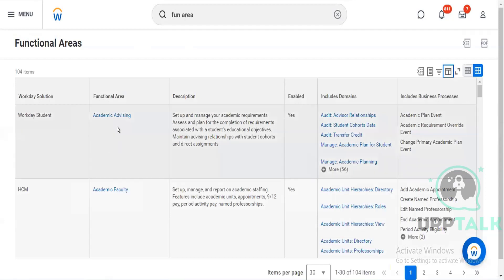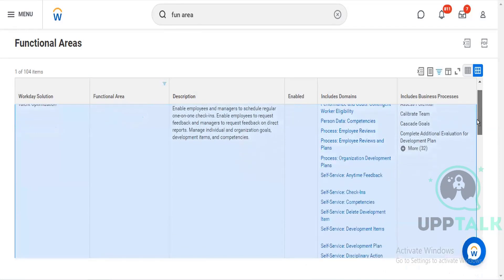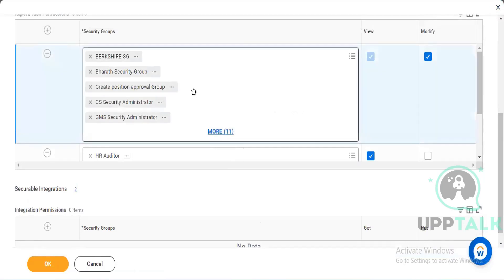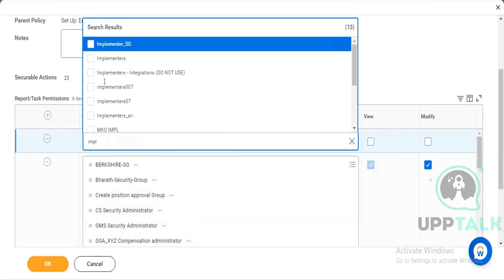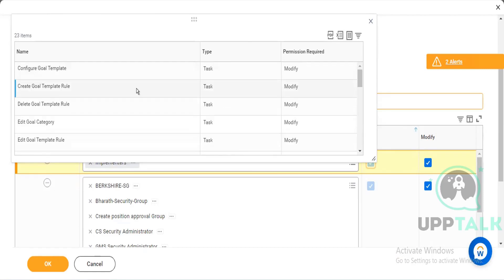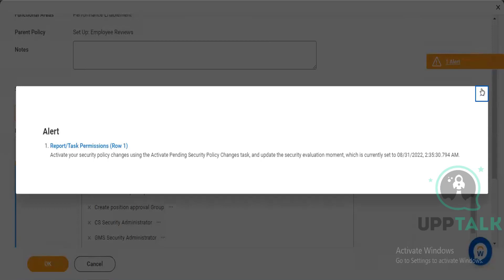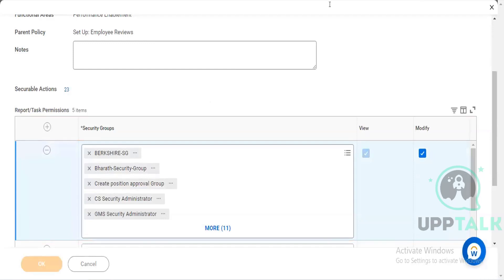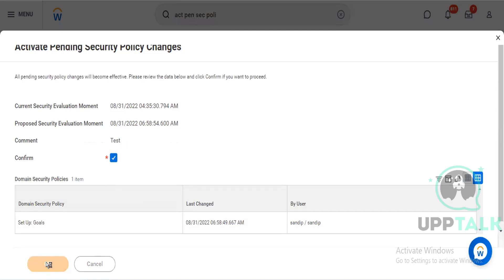Workday Talent and Performance Management Training | Workday Online Training | Upptalk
Looking to improve your company's Workday Talent and Performance Management skills? This comprehensive guide will show you everything you need to know to get the most out of Workday's Talent and Performance Management tools.
We'll cover topics like creating and managing goal plans, tracking performance, and using feedback to drive employee development. Whether you're a new user or a seasoned pro, you'll come away from this video with a better understanding of how to use Workday to manage your company's talent and performance.
In this video you will learn about Functional Areas of Workday Talent & Performance Management Course.

Enroll with us to get Workday Talent and Performance Management Online training.